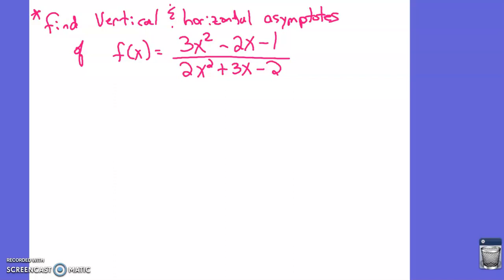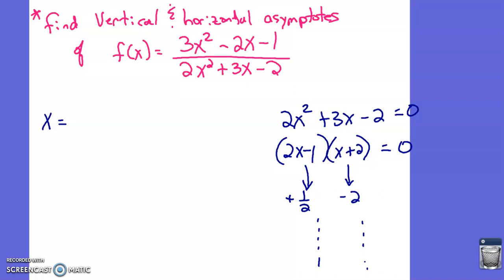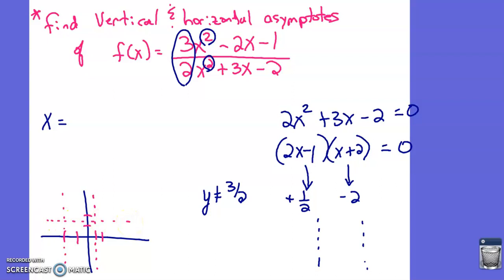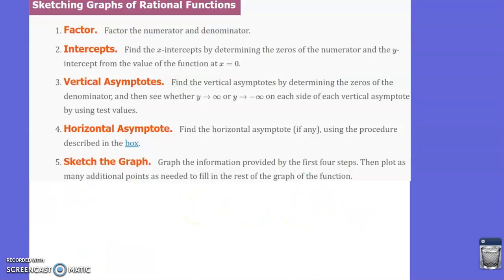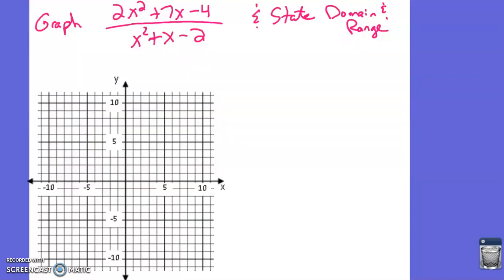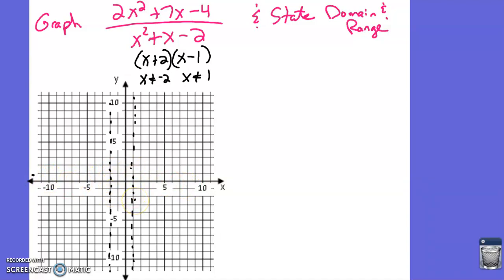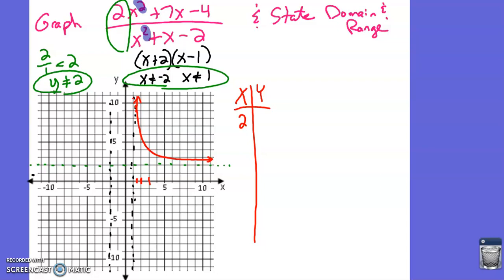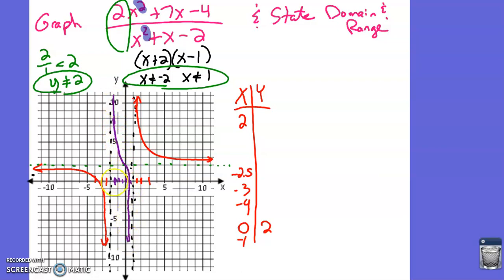DE 3.6 Rational Functions Asymptotes Part 2